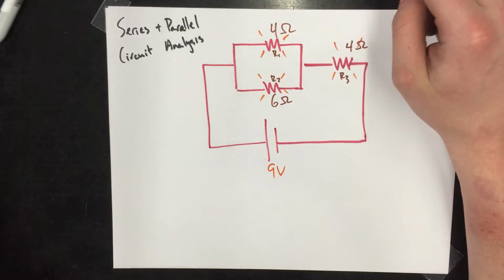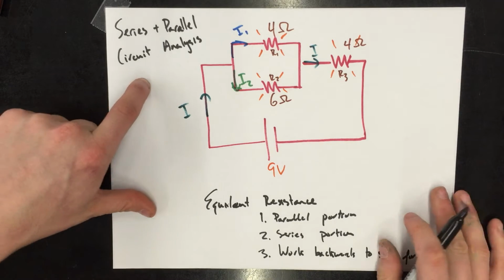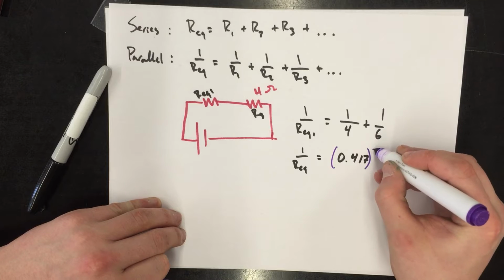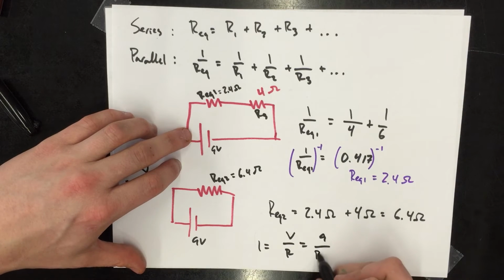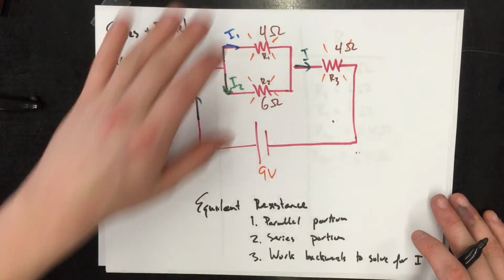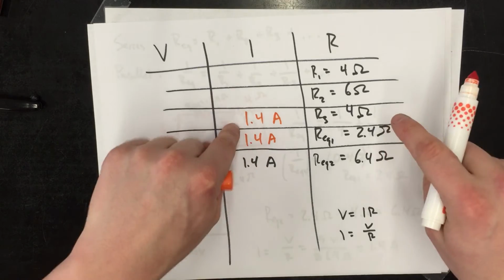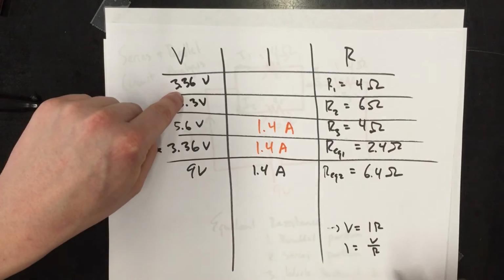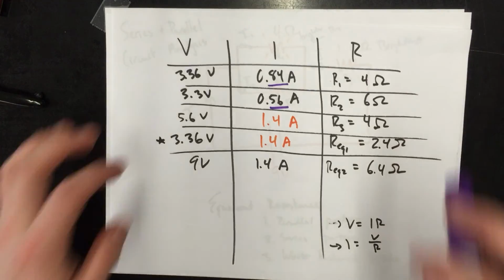CPM 25 Complex Circuit Analysis